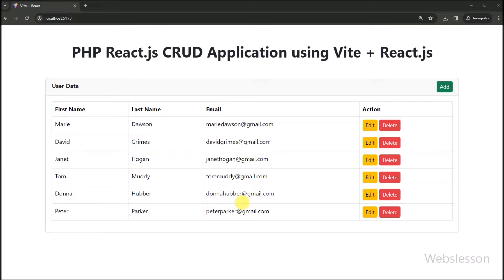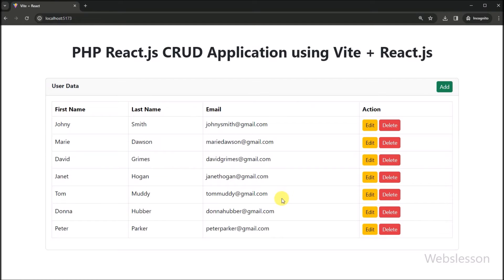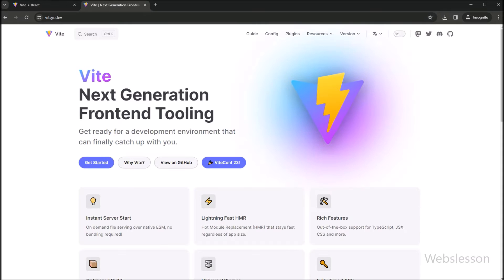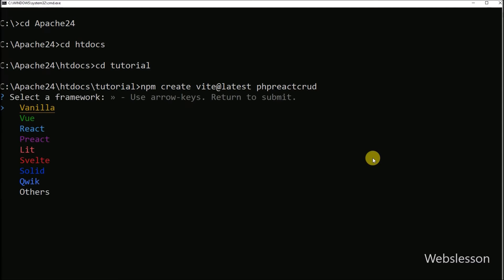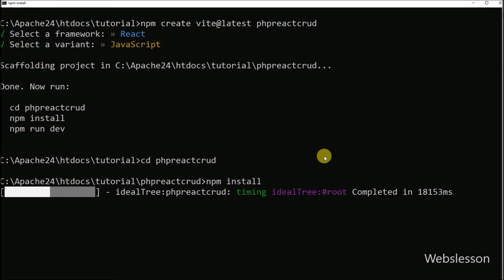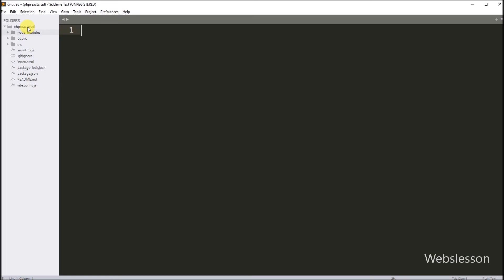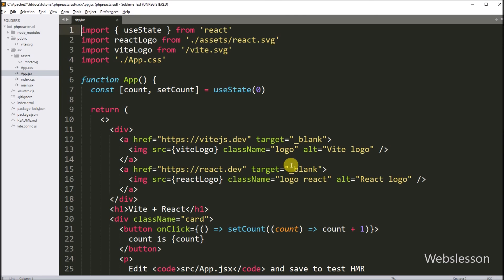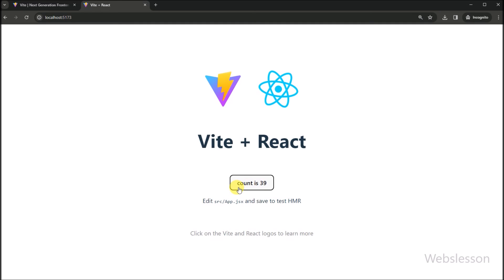PHP React.js CRUD Application using Vite + React.js - Installation - 1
Welcome to our step-by-step guide on setting up a powerful PHP React.js CRUD application using Vite and React.js! In this video, we'll walk you through the installation process, ensuring you have everything you need to get started on building dynamic and responsive web applications.

🛠️ Installation Steps:

Introduction to Vite and React.js: Understand the benefits of using Vite as a build tool and React.js for creating interactive user interfaces.

Prerequisites: Ensure you have PHP installed on your system, and get acquainted with the basics of React.js.

Setting up Vite: Learn how to install and configure Vite for a seamless development experience.

React.js Integration: Integrate React.js into your PHP project and explore the advantages of using this powerful JavaScript library.

Creating CRUD Functionality: Lay the foundation for your CRUD application by implementing Create, Read, Update, and Delete functionality.

Let's dive into the world of PHP and React.js together—happy coding!